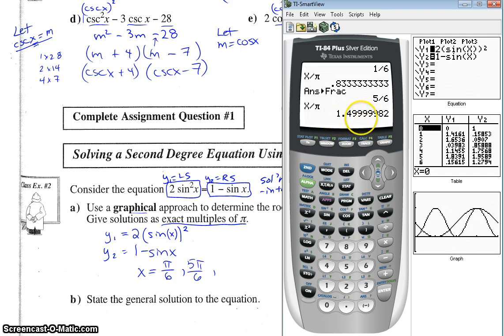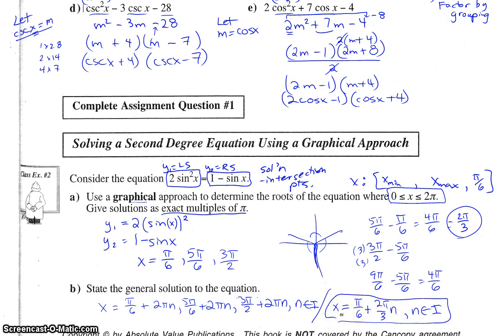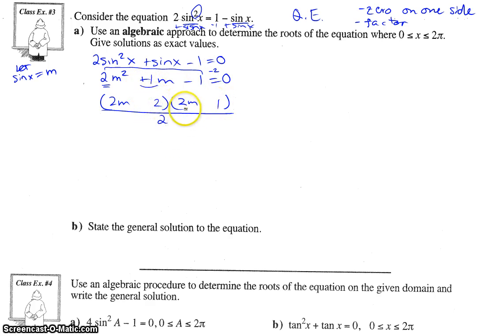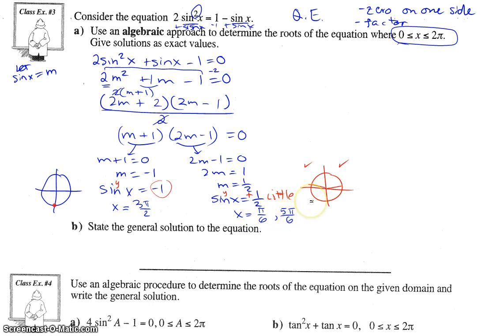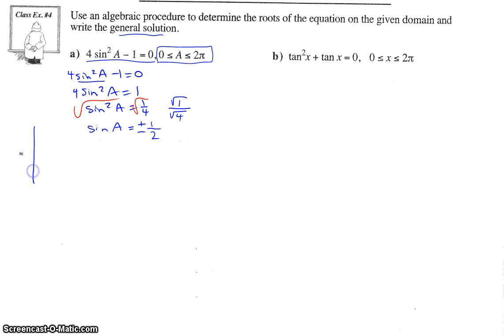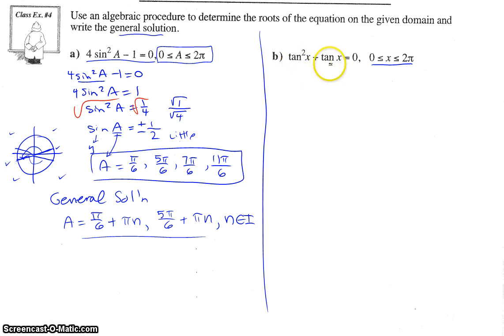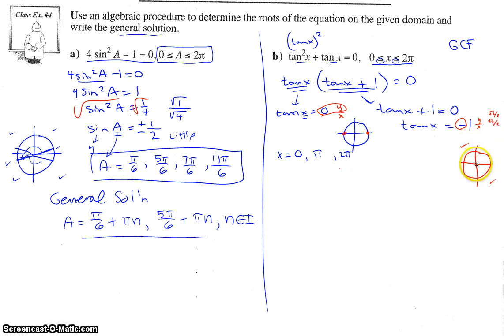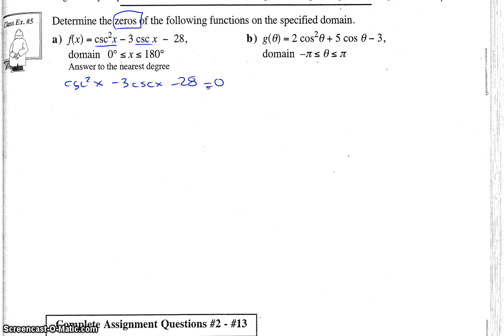2nd Degree Trig Equations Part 2